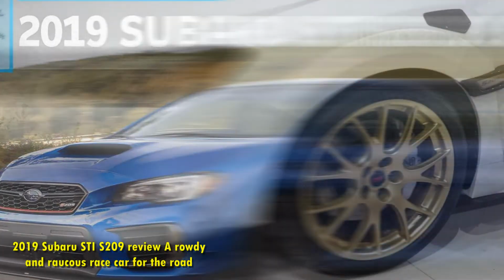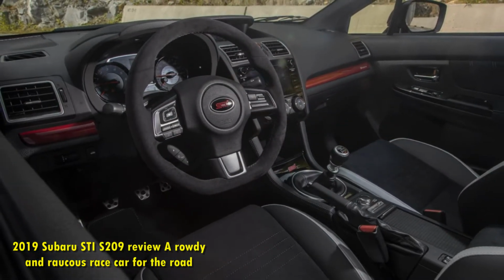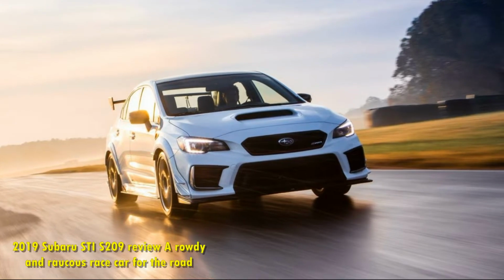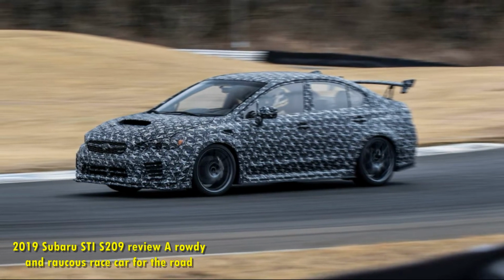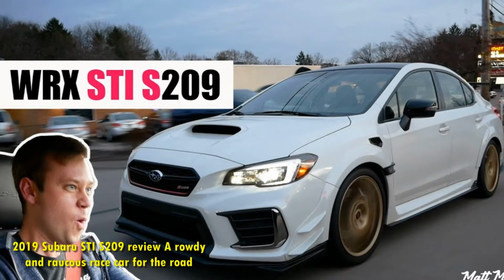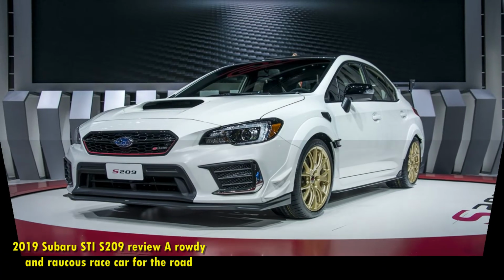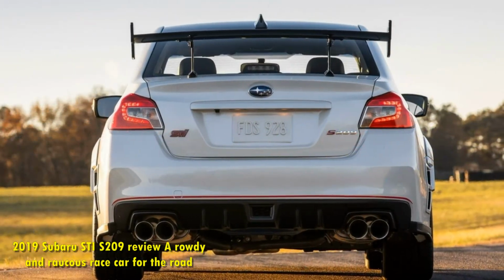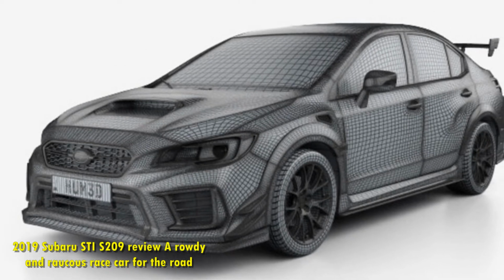2019 Subaru STI S209 review A rowdy and raucous race car for the road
The WRX STI has long been the pinnacle of Subaru performance in the US, but that's not the case across the Pacific in Japan. This is where Subaru has long sold its S-Series cars, the S201 through S208, all of which have been mere dreams to American enthusiasts. That all changes with the new S209, a limited-edition, range-topping STI that's finally being sold on US soil. And let me tell you, this one isn't for the faint of heart.